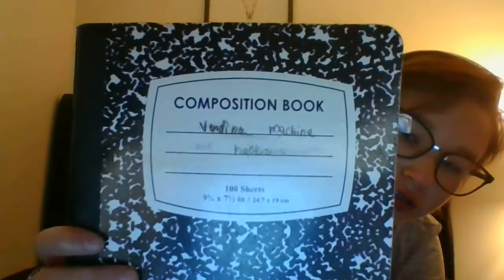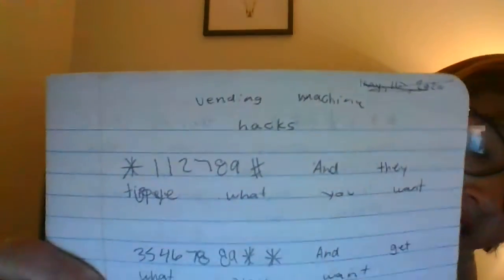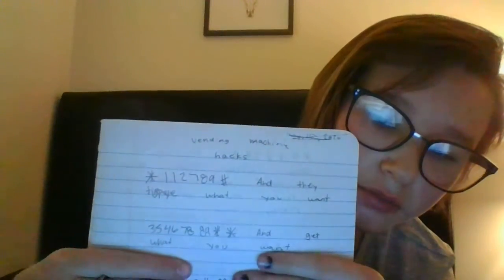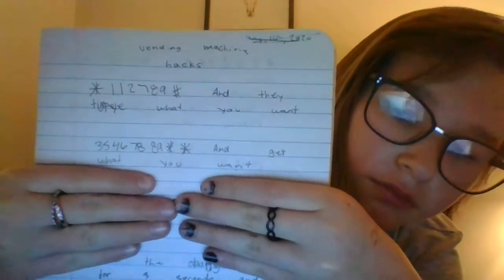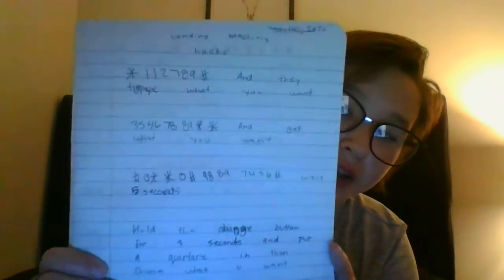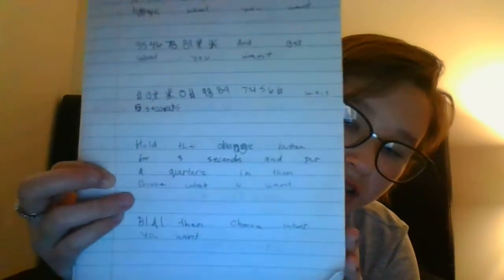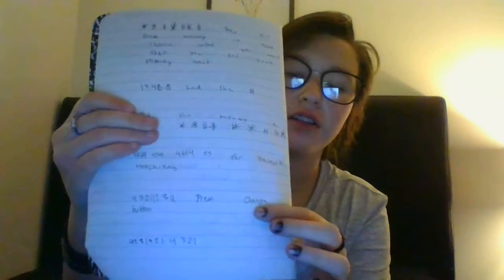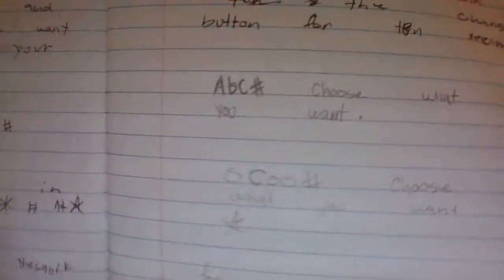VENDING MACHINE HACKS!!!!!!!!!!!!!!!!!!